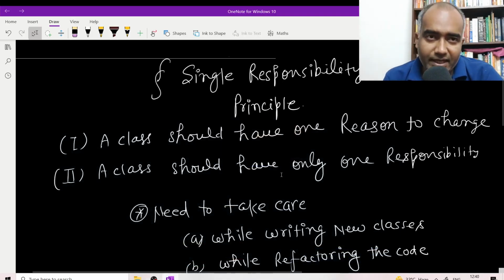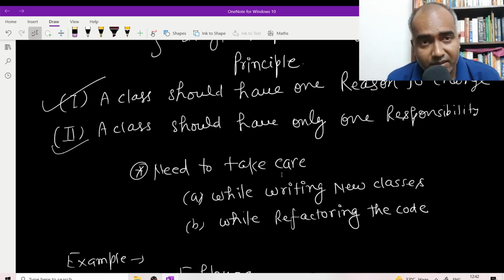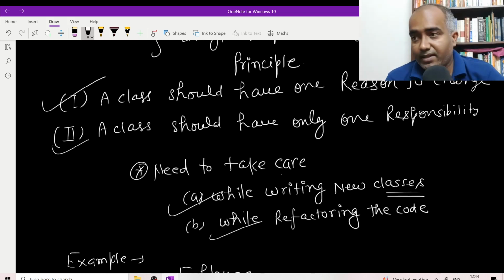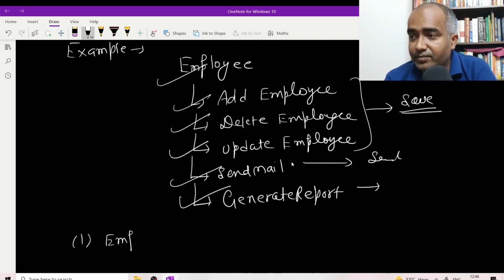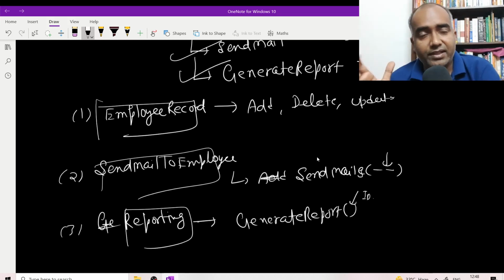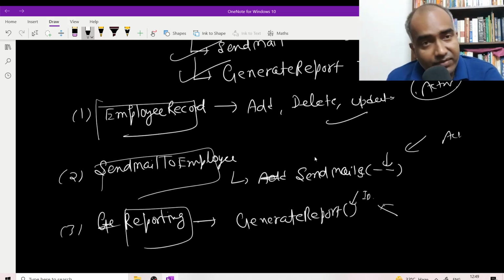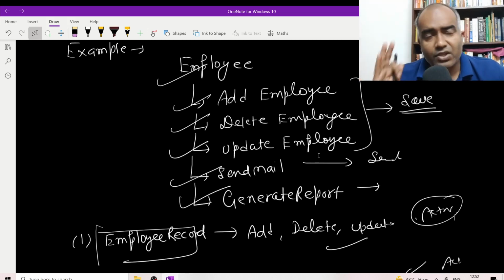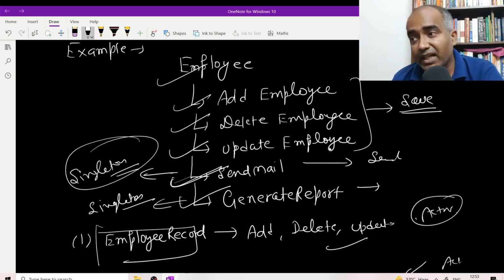Single Responsibility Principle || SOLID OOPS Principles || By Vikash Shakya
SOLID OOPS PRINCIPLE
Single Responsibility Principle